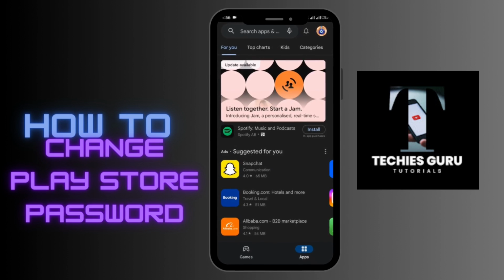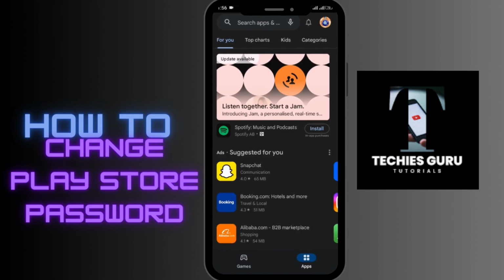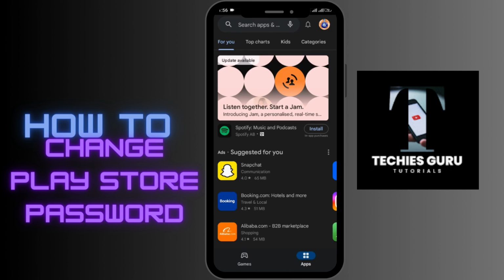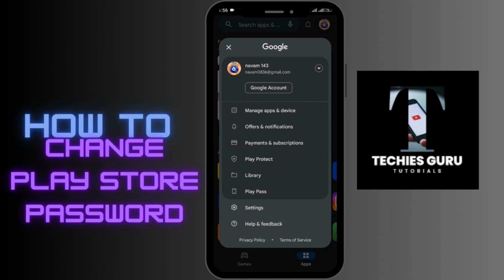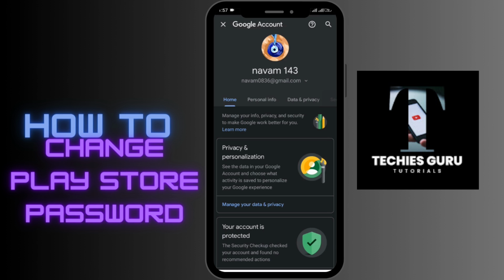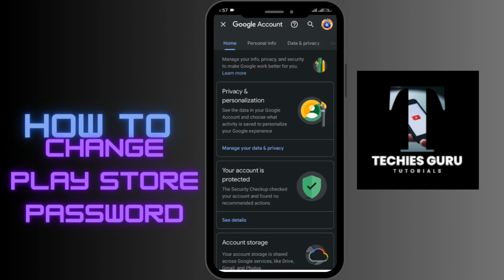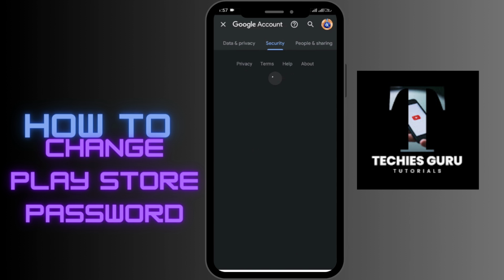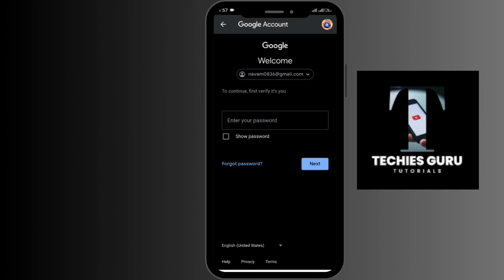How To Change Play Store Password? Reset Google Play Store Password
Learn, How To Change Play Store Password.

Do you want to know how to change your Play Store password? In this video, I will show you how to change your Play Store password and reset your Google Play Store password in easy steps.